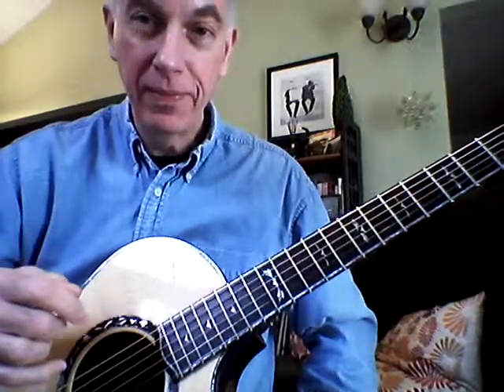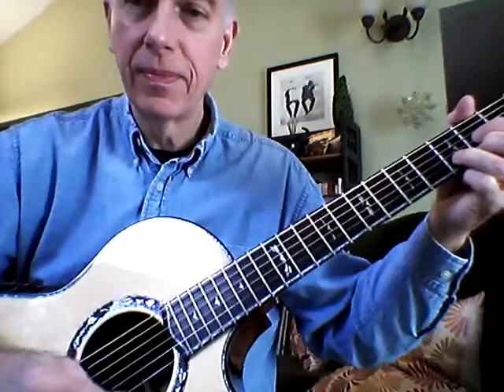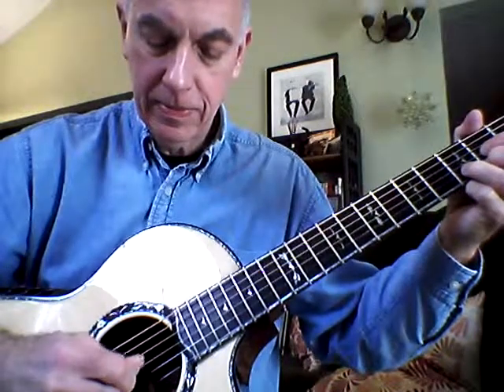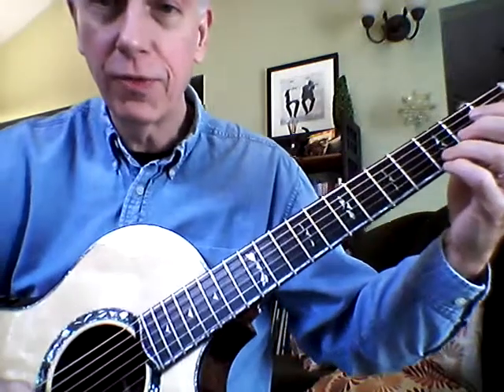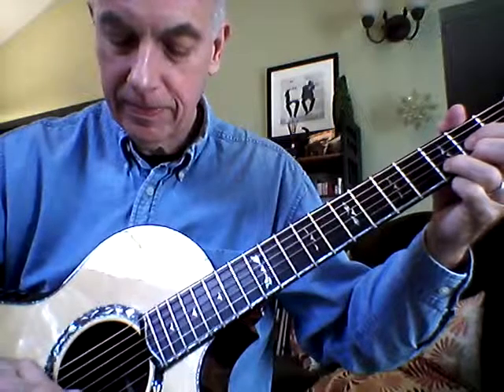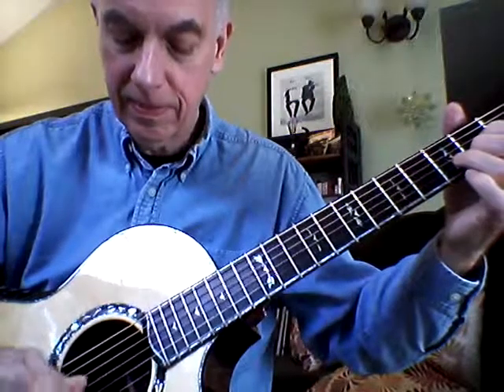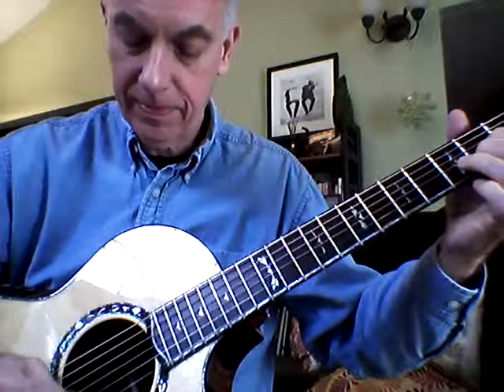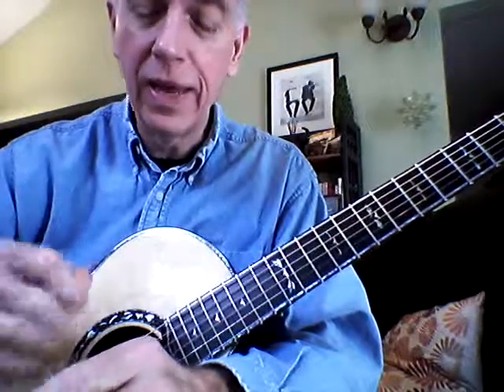Up and Down Picking - D - Six Minute Six String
A brief description of up and down Picking on a D, G, A, chord progression.